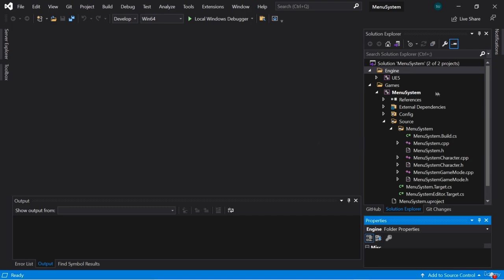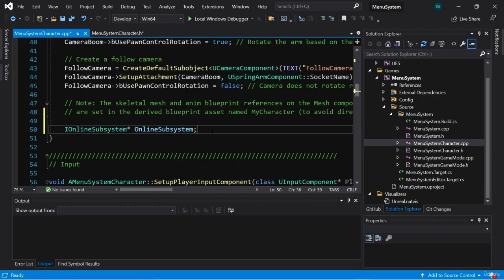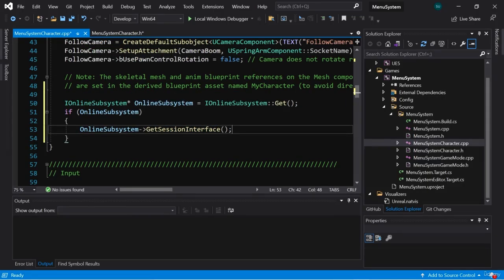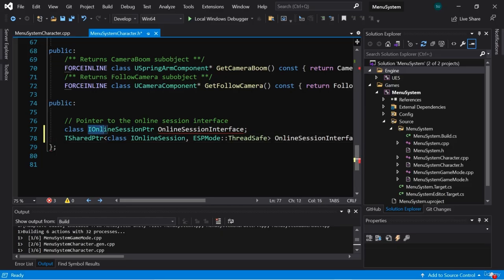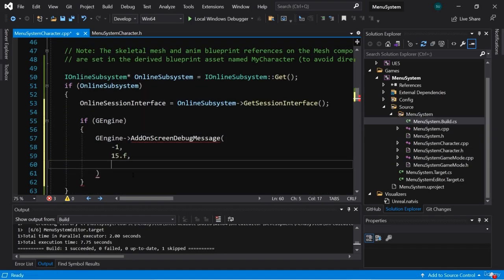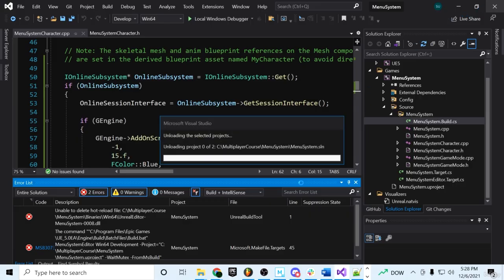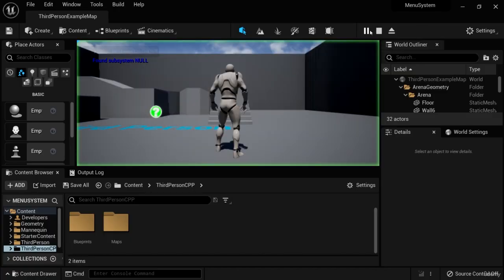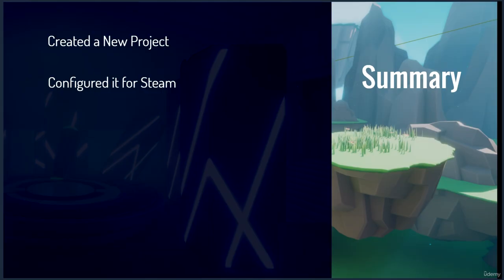7 Accessing the Online Subsystem